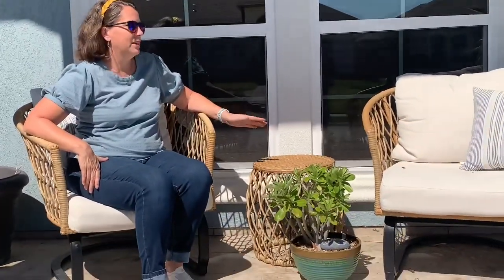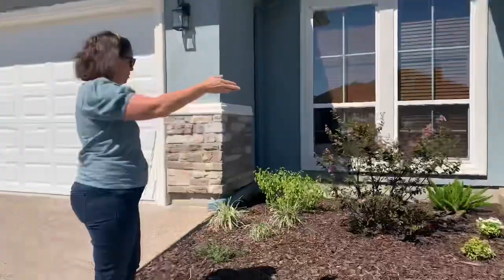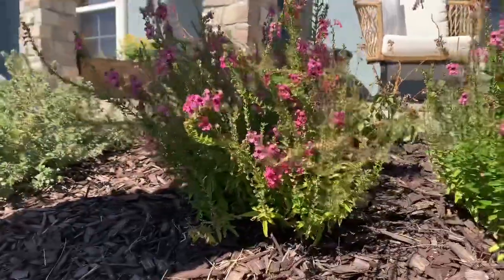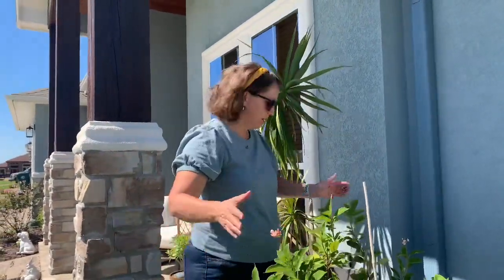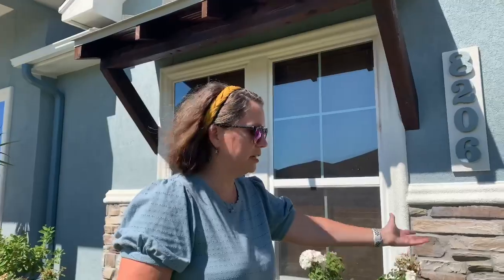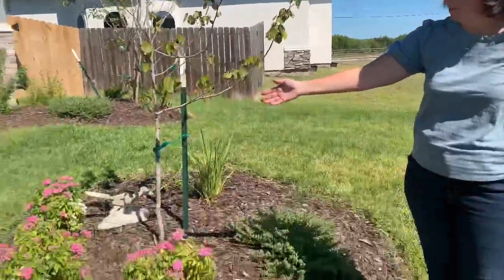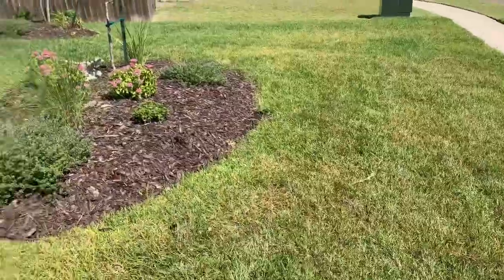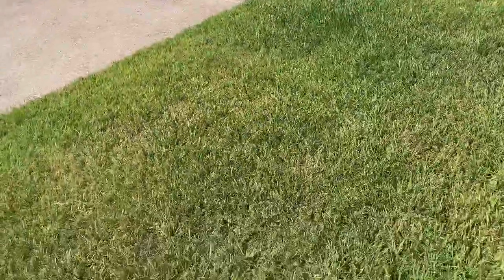Oso Haven Front Yard Tour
This is my intro video to my channel, Oso Haven.  My front yard tour includes many plants.  I have two crape myrtles (Tonto and Natchez), aztec grass and foxtail ferns, blue daze in many places, pentas both pink and white, Wendy’s Wish Salvia, angelonia, pink jatropha, agapanthus, white roses, panama rose, day lilies, iris and a couple of plants which I do not know the names of.
My patio set I got from Walmart and is no longer available.  The pots up front are from Sam’s Club and are also from years ago so they no longer make them.  The concrete planter box is from Lowe’s  My plants were bought at multiple places including Lowe’s, Gill Garden Center, Turner’s Gardenland and Home Depot.